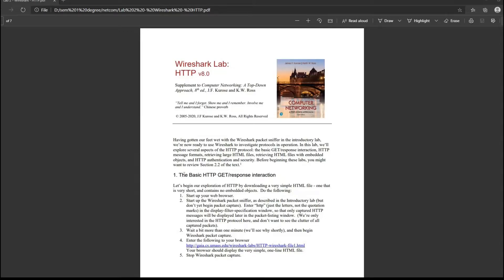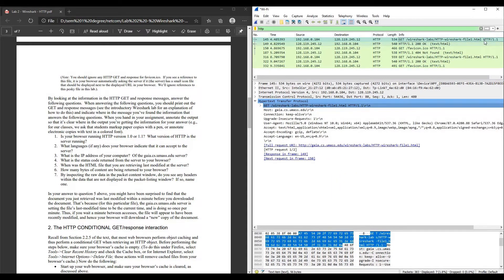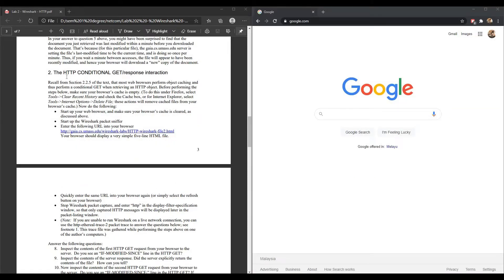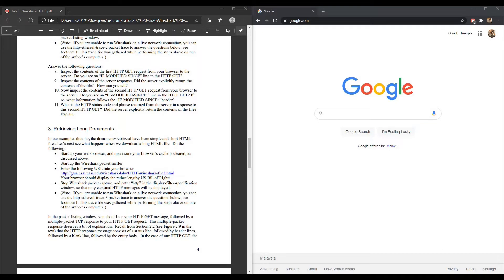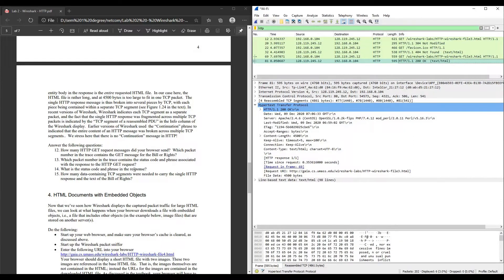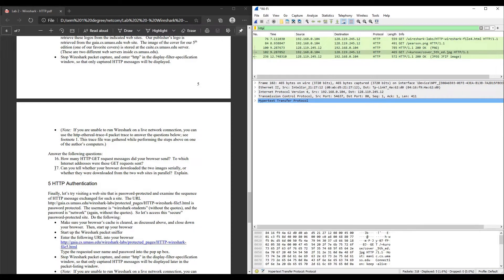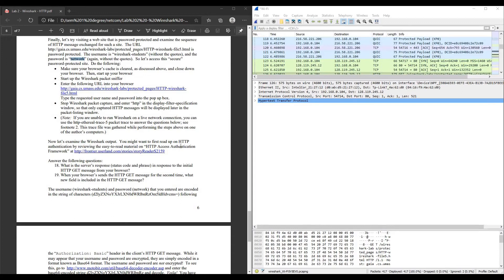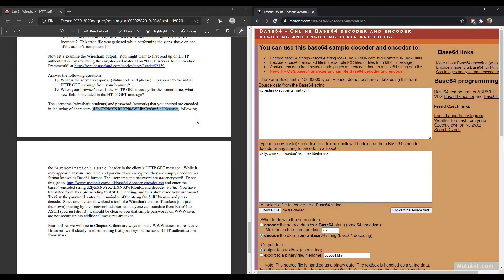HTTP Protocol - Wireshark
This video demonstrates a Wireshark lab that explore several aspects of HTTP Protocols including:

-the  the basic GET/response interaction
-the HTTP CONDITIONAL GET/response interaction
-HTTP message formats
-retrieving long/large HTML files
-retrieving HTML files with embedded objects
-and HTTP authentication and security

*question no. 6 - packet content is 540bytes